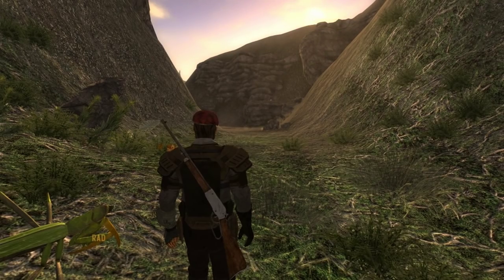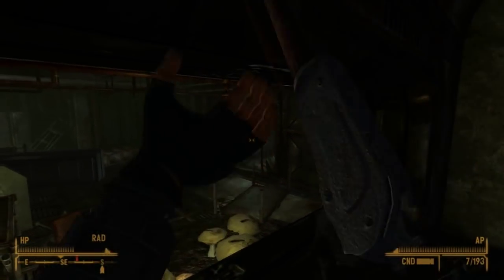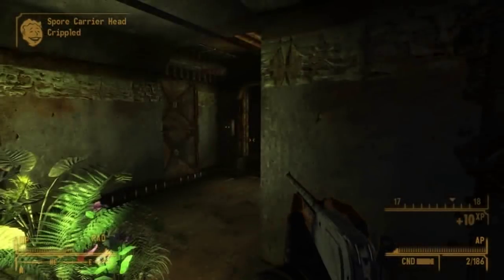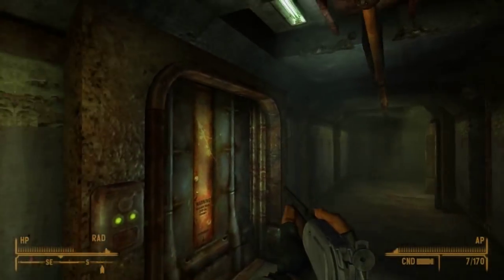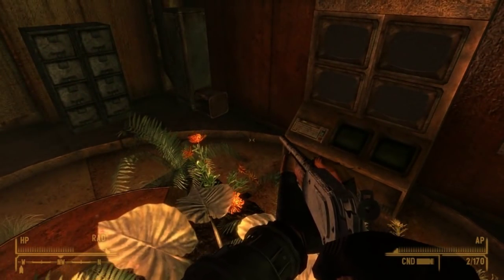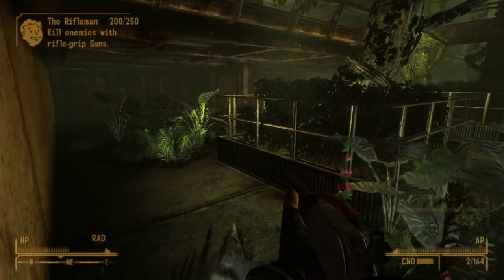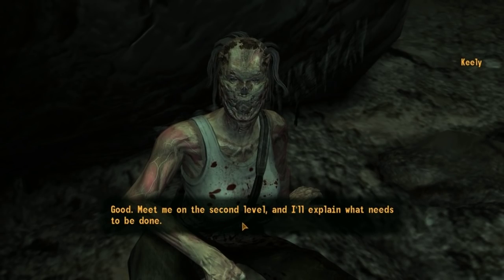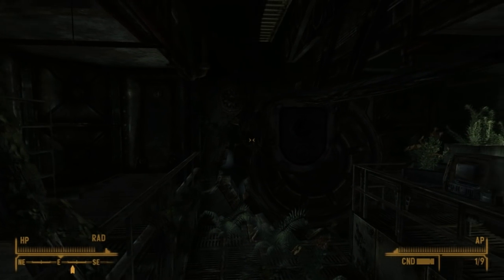Fallout New Vegas- The Legend of Vault 22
This time we take a look at Vault 22, the one vault that shows you that eating your greens can kill you. Seen as one of the only hopes for the waste for sustainable agriculture in the future, many have braved its depths, only to succumb to the horrors within, Enjoy :)